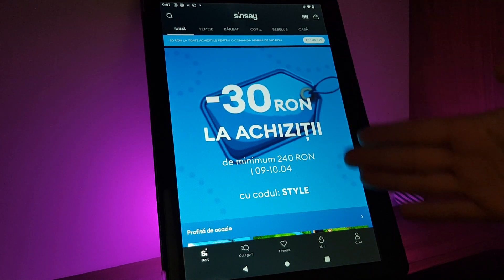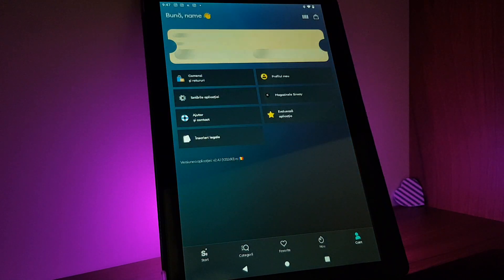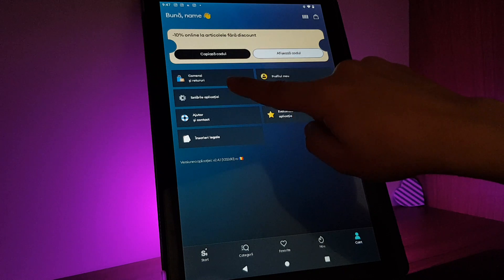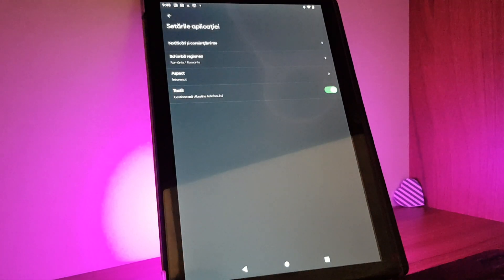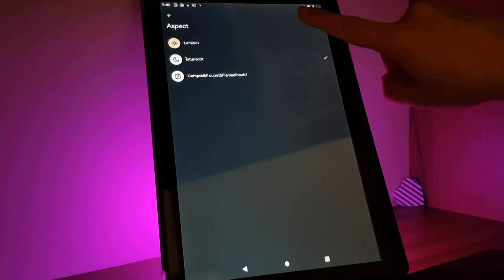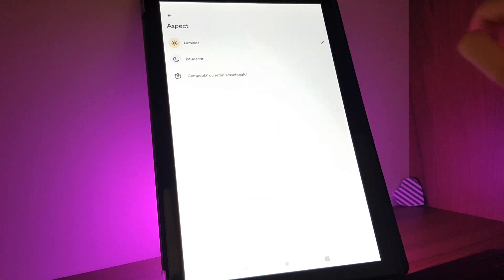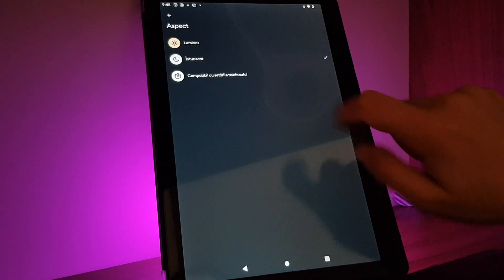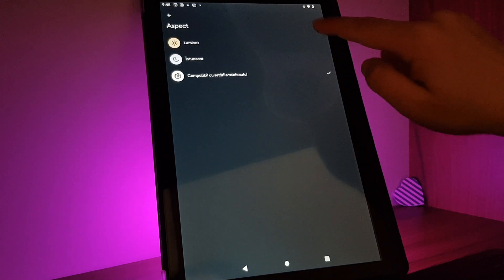How to switch light modes on Sinsay?